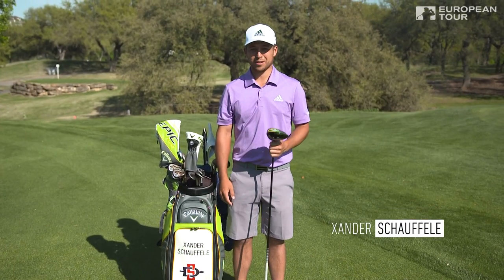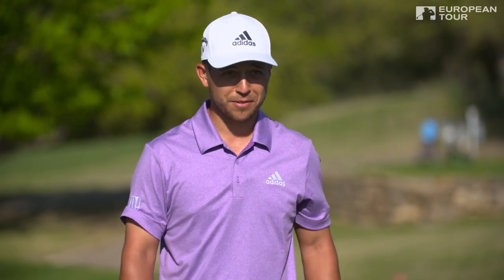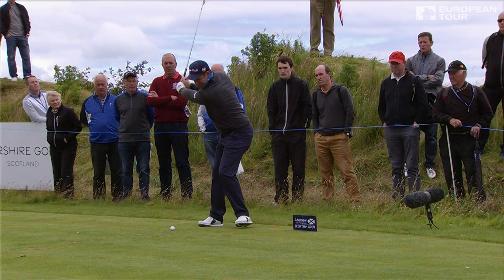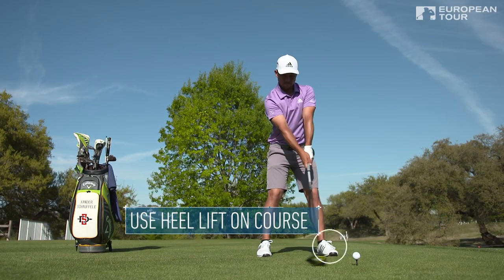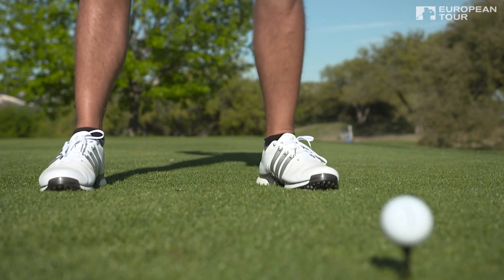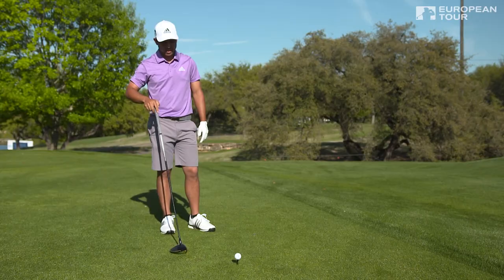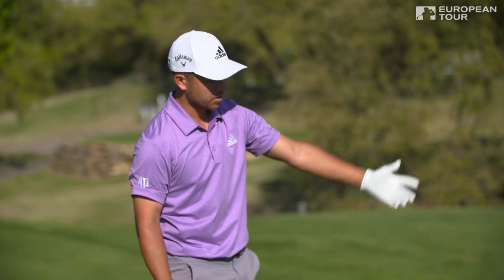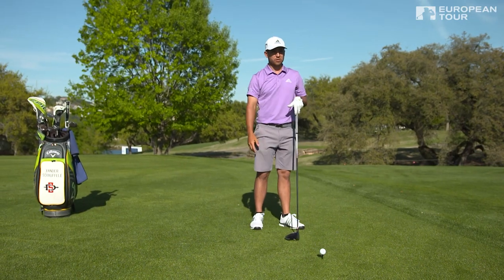How to hit driver further with Xander Schauffele | Callaway Tour Tips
How to hit driver further with Xander Schauffele. The European Tour and Callaway presents Callaway Tour Tips, an all-new series of golf instructional videos. In the fifth episode, 2018 WGC HSBC Championship winner Schauffele shows us how to gain some extra distance off the tee.

Released bi-weekly throughout the year, Callaway Tour Tips will showcase invaluable insight thanks to unparalleled access to a host of different world-class professional golfers from Callaway and the European Tour. Utilising high-level camera technology, archive footage, bespoke drills and personalised advice from other top pros such as Major winners Sergio Garcia, Francesco Molinari, Henrik Stenson and Danny Willett, plus many more, Callaway Tour Tips will work through a large range of instructional topics suitable for amateur golfers from the beginner to intermediate and the advanced.